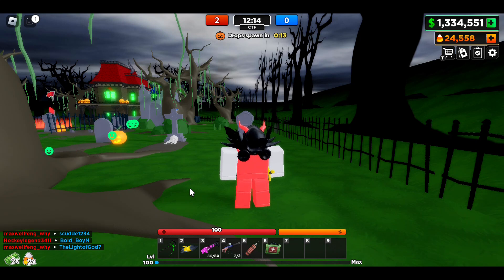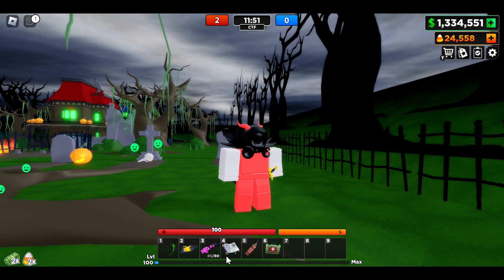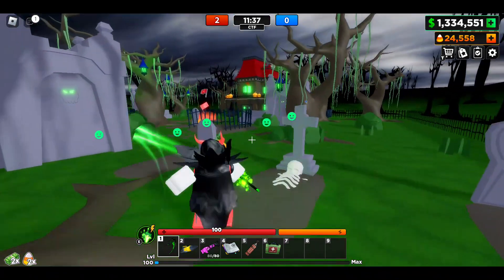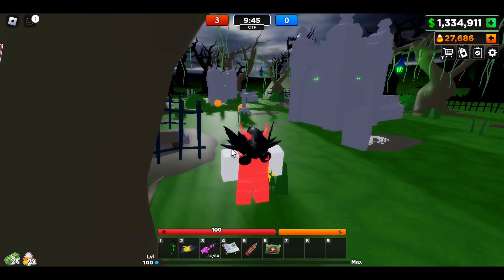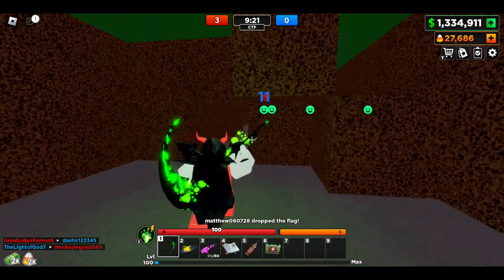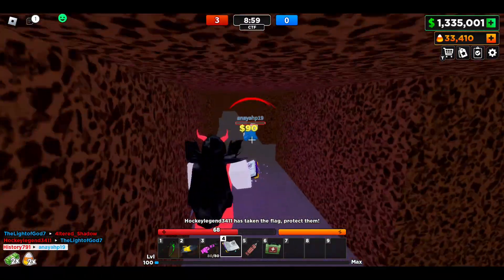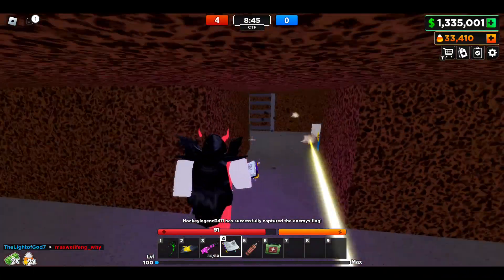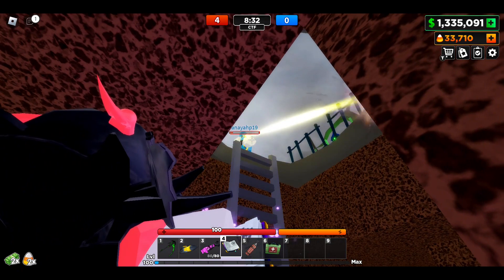The hats equal this many candy corn... (Flag Wars)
Sorry I haven't posted in a while. But here is a video, more will be distributed during the course of the next few weeks.